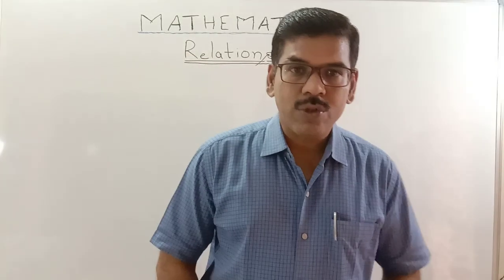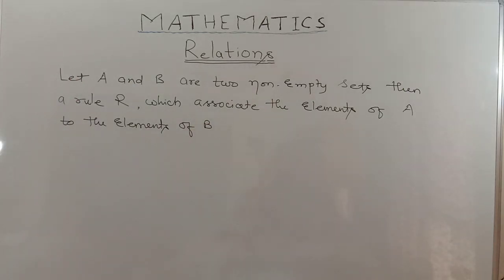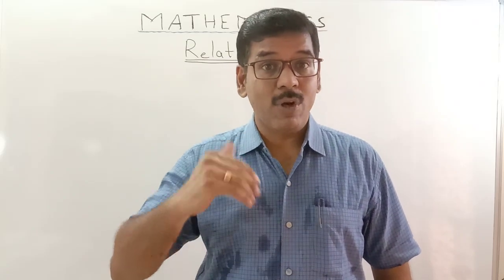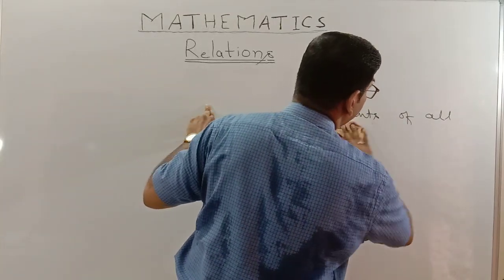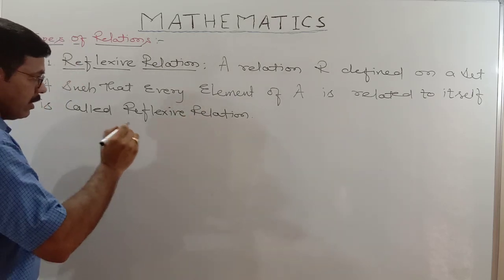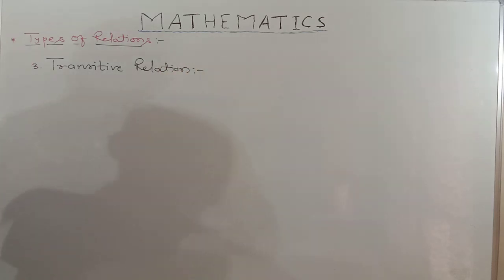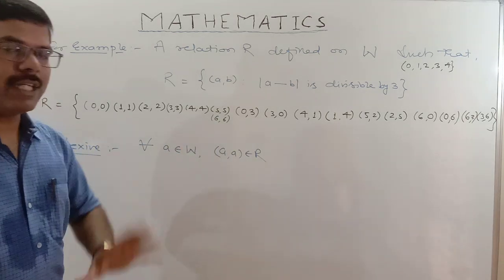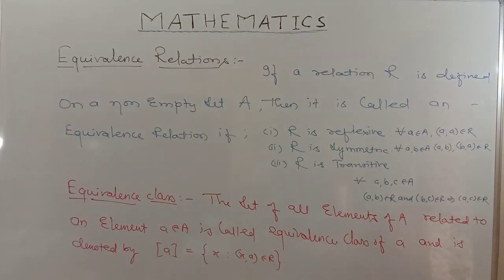XII Mathematics : Relations and Functions - I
Relations, types, equivalence relations, equivalence class, examples